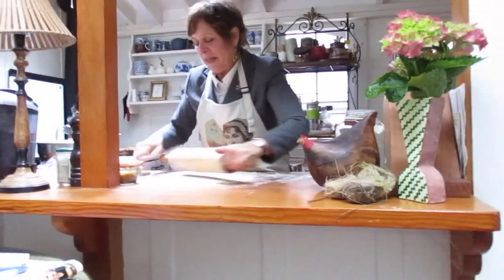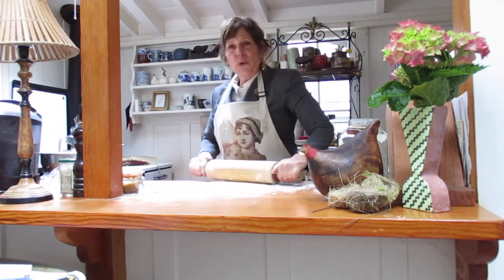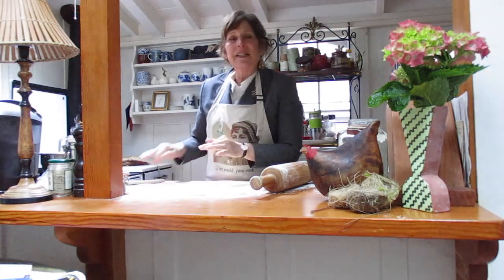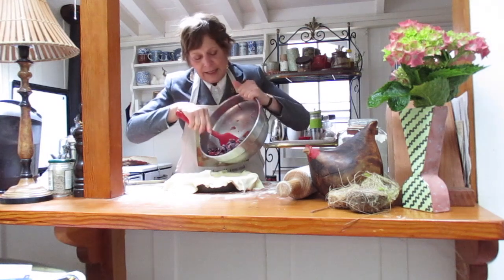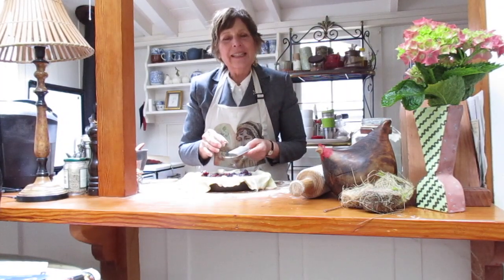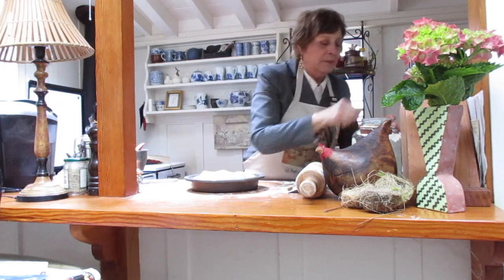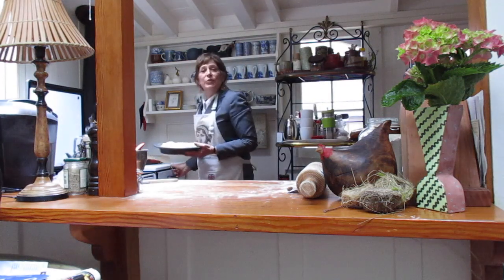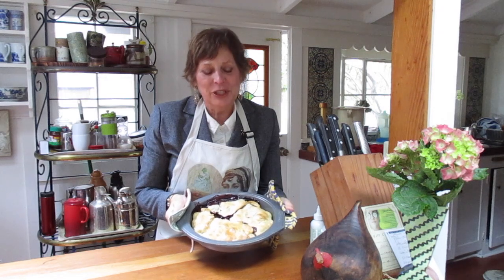In the Kitchen With Jane Austen - Berry Galette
Welcome to our first ever In the Kitchen with Jane Austen. In this video, Jane Austen at Home's Edeen Hill will walk you through the steps of making a delicious berry galette.